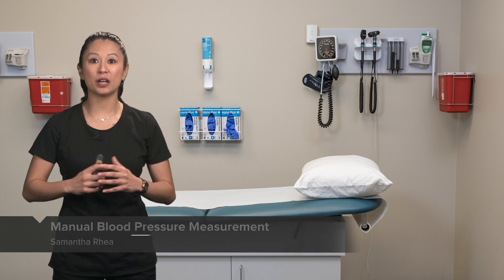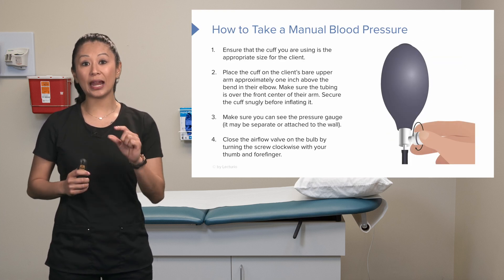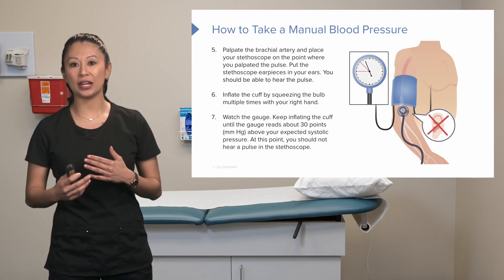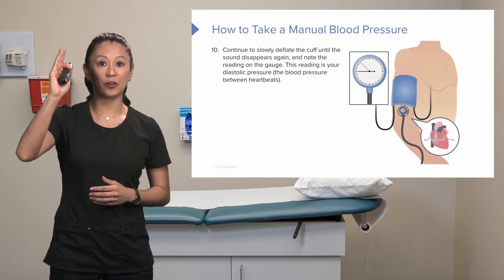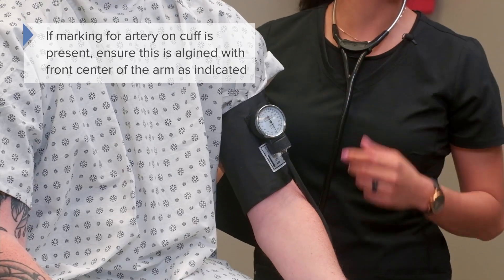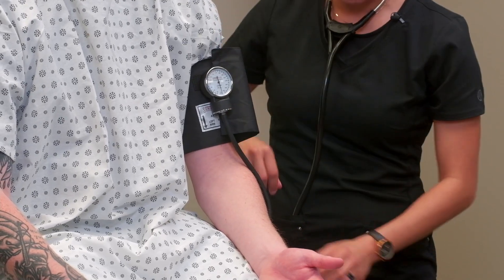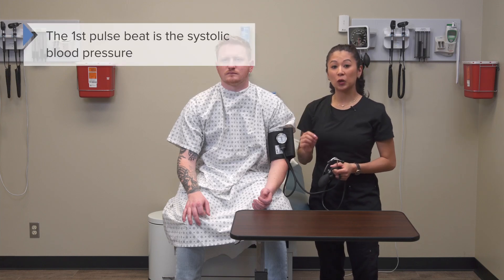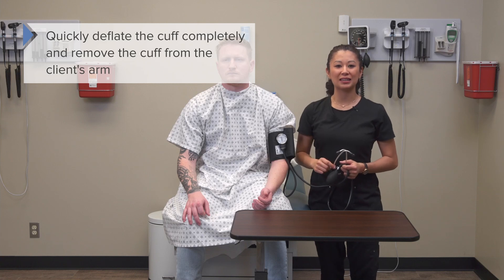💉 How to Take a Manual Blood Pressure | Nursing Essential Skill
► CHAPTERS 🤓
00:00 Importance of Accurate Blood Pressure Readings
00:15 Theoretical Step-by-Step
04:15 Practical Demonstration and Tips

► In this video, we provide a detailed and step-by-step guide on how to manually measure blood pressure, a skill that nursing students often find challenging. Accurate blood pressure readings are essential in patient care, especially when monitoring critical changes in a patient's condition.

🩺 Select the Correct Cuff Size:
A cuff that's too large or too small can lead to inaccurate readings. Most cuffs have an index line and size range indicator to ensure it fits properly. Place the cuff on the bare upper arm, about an inch above the antecubital fossa. Make sure the arrow on the cuff points toward the brachial artery for correct placement.

🛑 Apply the Cuff:
Secure the cuff snugly but not too tight. It should "hug" the arm, neither too loose nor too tight, ensuring accurate measurement and patient comfort.

🔒 Close the Airflow Valve:
Pick up the bulb and close the airflow valve by turning the screw clockwise with your thumb and forefinger.

👆 Palpate the Brachial Artery:
Before inflating the cuff, locate the patient’s brachial artery by palpating with your fingers in the antecubital space. This is where you’ll place your stethoscope to listen for the Korotkoff sounds, which help determine the blood pressure.

💪 Inflate the Cuff:
With the stethoscope earpieces in place, begin inflating the cuff by squeezing the bulb repeatedly. Inflate the cuff until the gauge reads about 30 mmHg above the patient’s known systolic blood pressure. If you're unsure of the patient’s normal range, aim for 160–180 mmHg as a safe estimate.

🔄 Deflate the Cuff Slowly:
Once the cuff is inflated, slowly release the valve counterclockwise to let the pressure drop at a controlled rate of 2-3 mmHg per second.

👂 Listen for Korotkoff Sounds:
The first sound you hear through the stethoscope is the systolic blood pressure (the top number), which indicates the pressure in the arteries when the heart contracts. As you continue deflating, the point at which the sound disappears is the diastolic pressure (the bottom number), which reflects the pressure in the arteries when the heart is at rest.

📝 Record the Blood Pressure:
Once the diastolic reading is noted, quickly deflate the cuff entirely and remove it from the patient’s arm. Record the systolic and diastolic pressures accurately, as they are crucial for patient assessment.

🤝 Reassure the Patient:
After taking the blood pressure, reassure the patient and let them know the results. Ensure they are comfortable and that there was no discomfort during the process.

Master this vital technique and ensure that you can take accurate blood pressure readings every time with the step-by-step approach provided in this video!

► THE PROF 🩺
Samantha Rhea MSN, RN has been a nurse since 2008 and a nursing faculty teacher since 2012. She has been recognized for clinical excellence as an interventional cardiology nurse and also led a Joint Commission Accredited Stroke Center. Ms. Rhea is an award-winning expert in clinical teaching and continues to maintain a current clinical practice and teaches at a University nursing program.